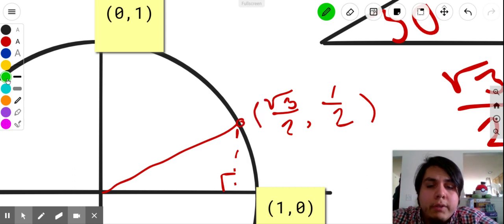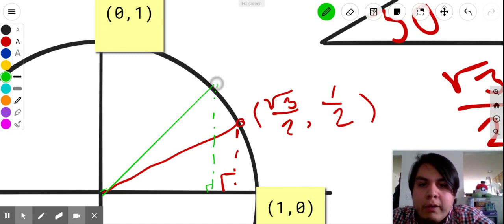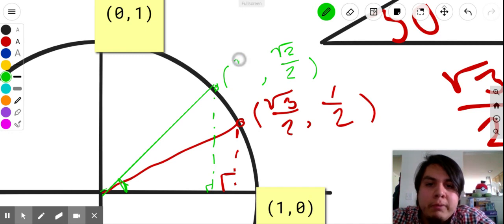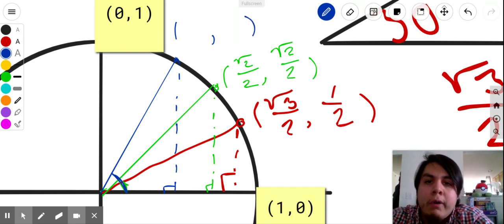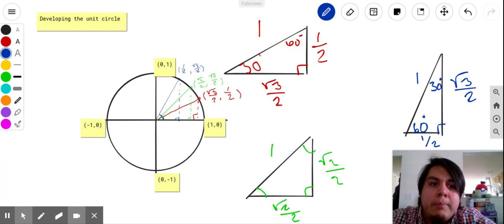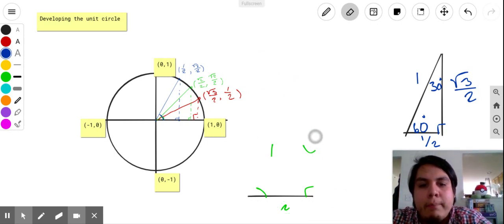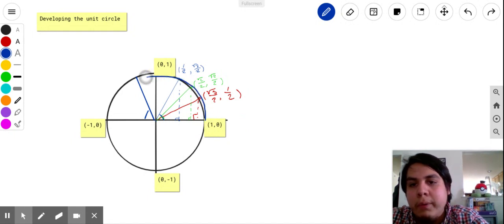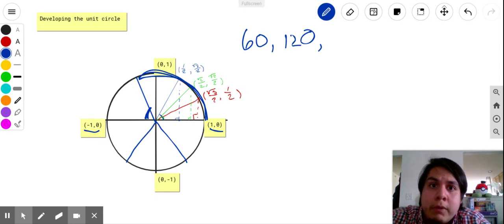Creating the First Quadrant of the Unit Circle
Creating the unit circle's first quadrant so you can fill in the other 3 quadrants.